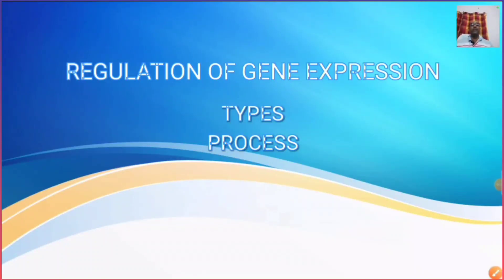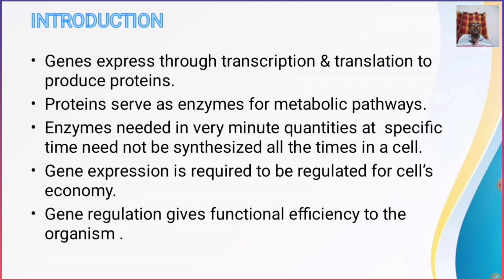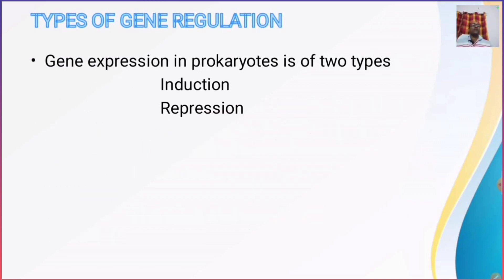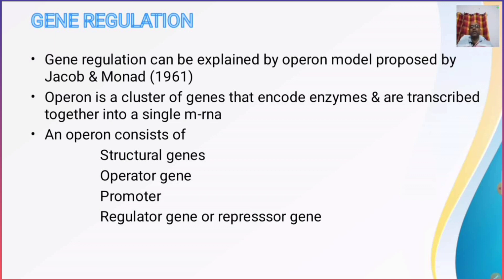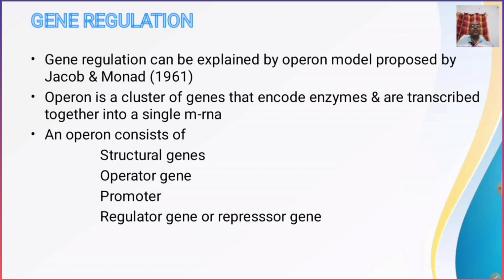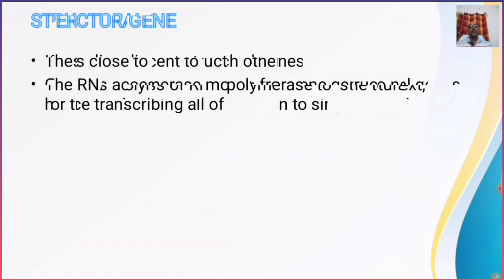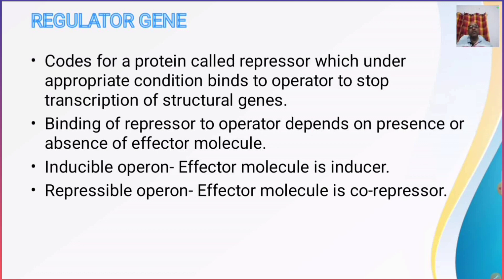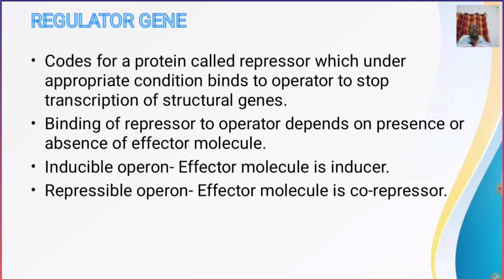GENE REGULATION 1